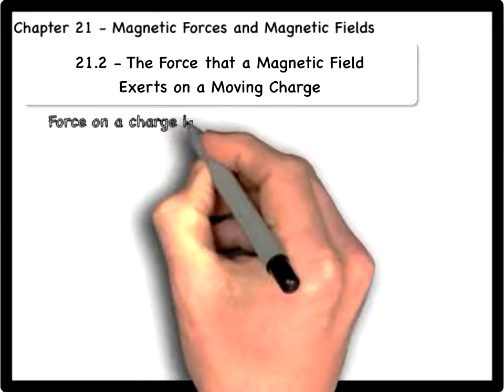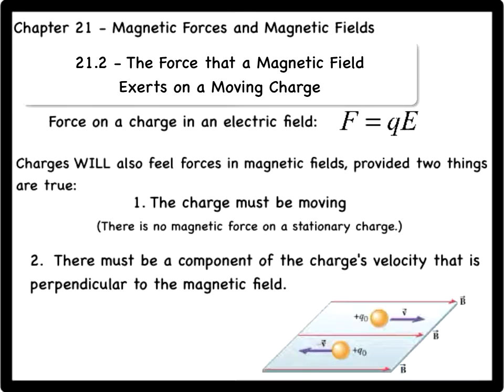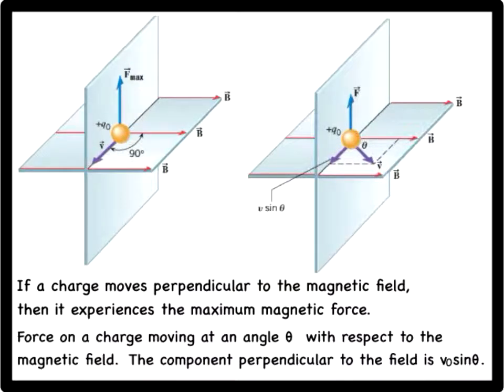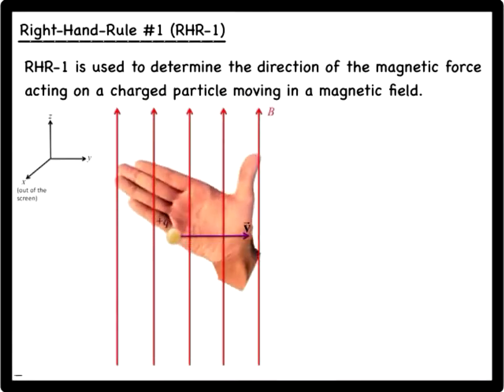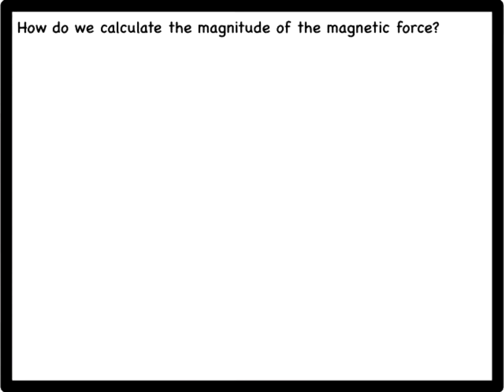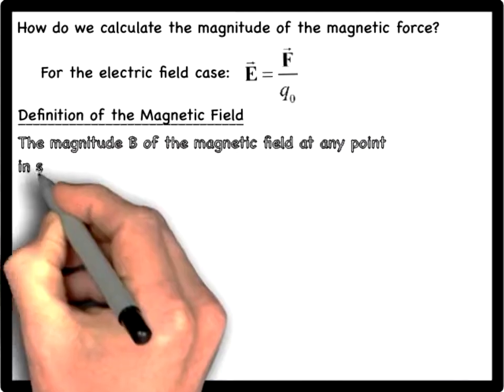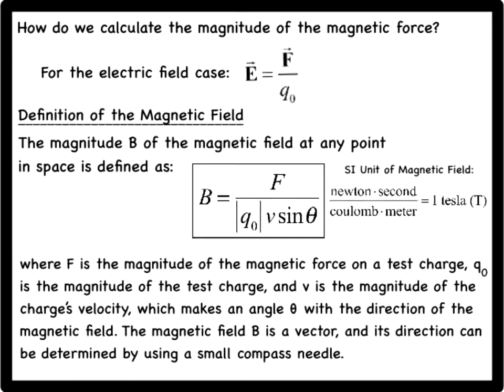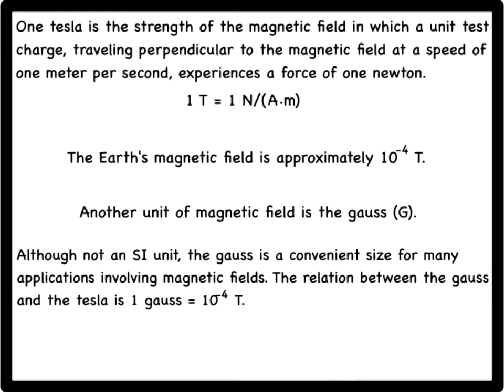The Force on a Moving Charge in a Magnetic Field 4